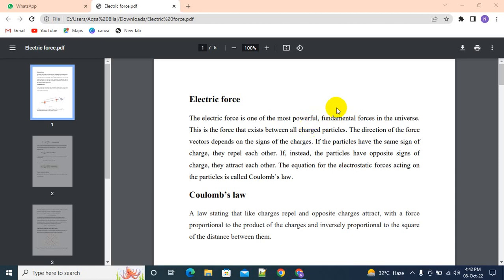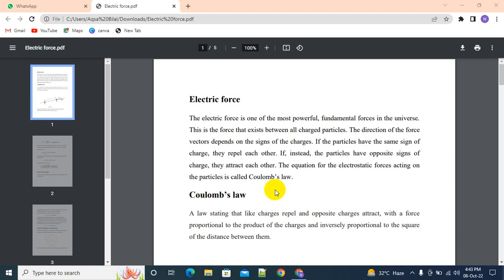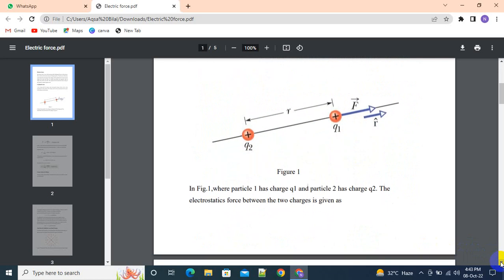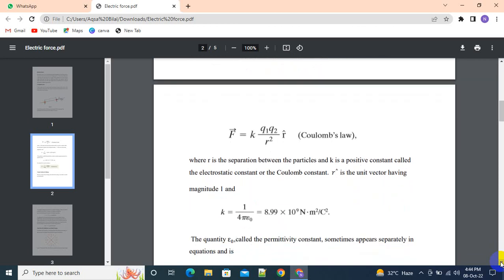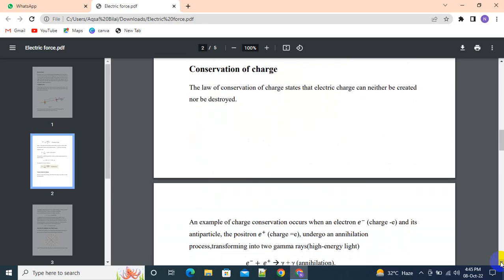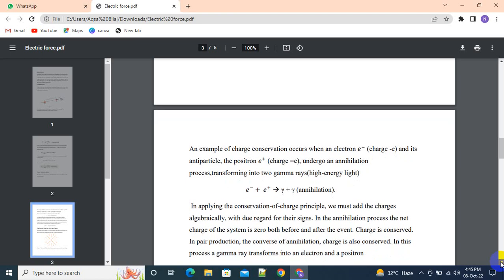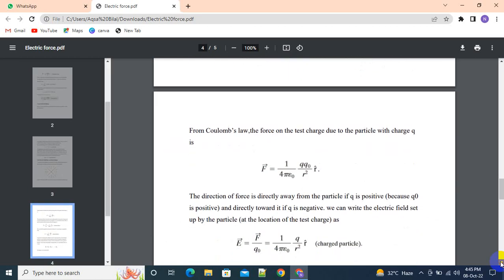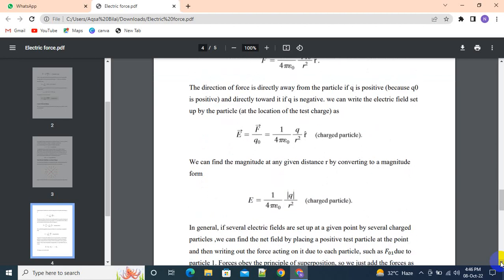Fundamentas of physics | What is electric force and Coulombs law | Complete details